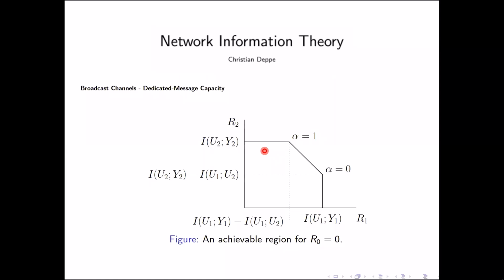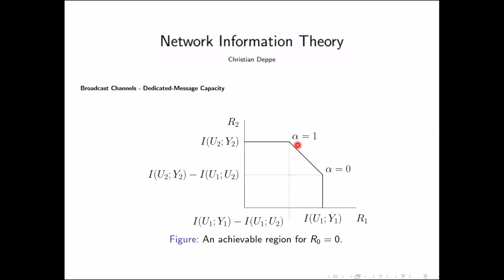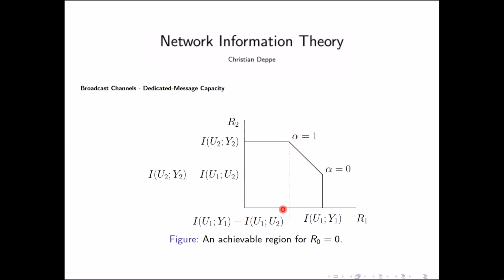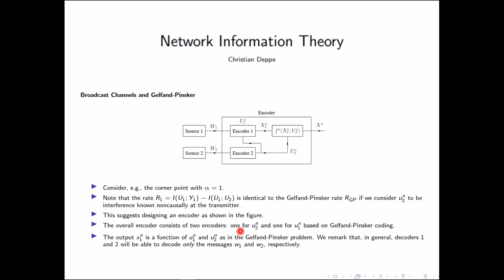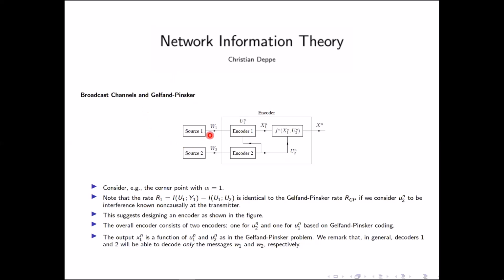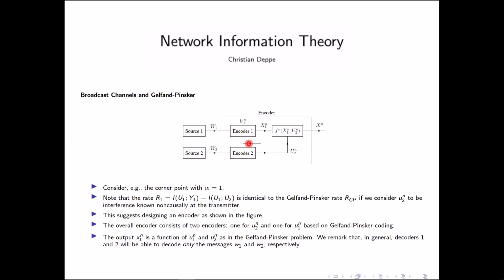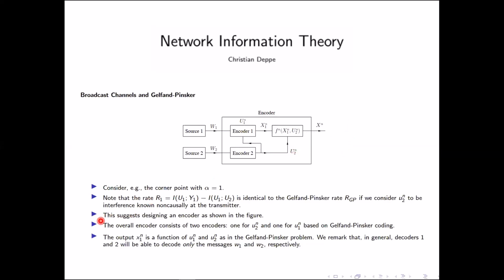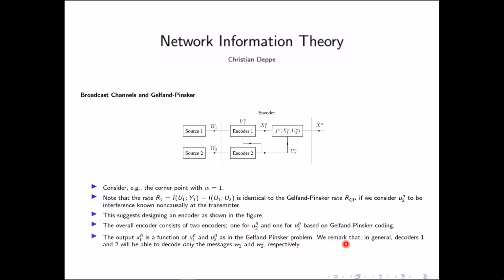Gelfand Pinsker Coding for the Broadcast Channel [L08.02]